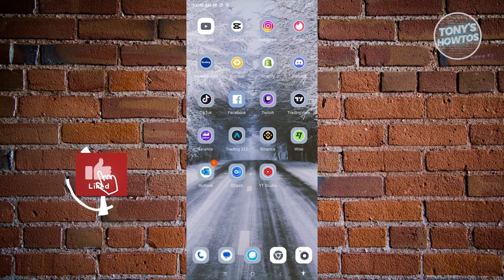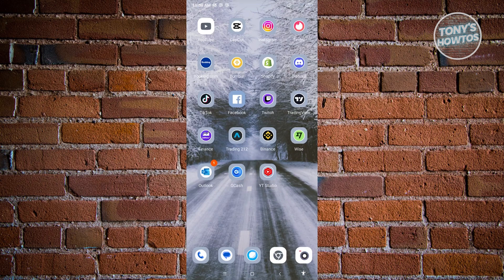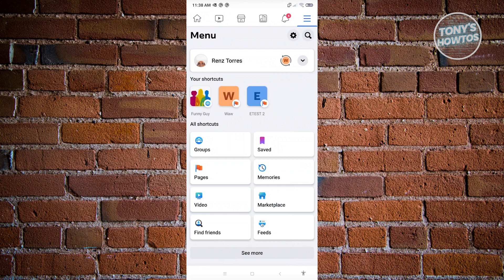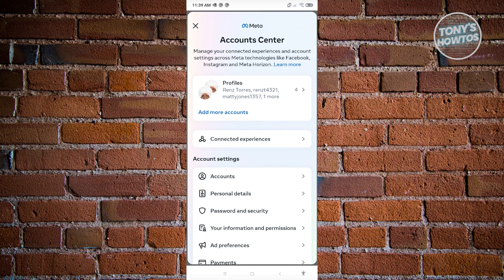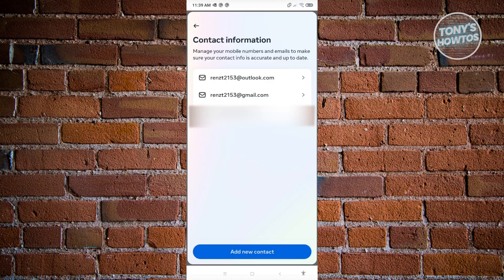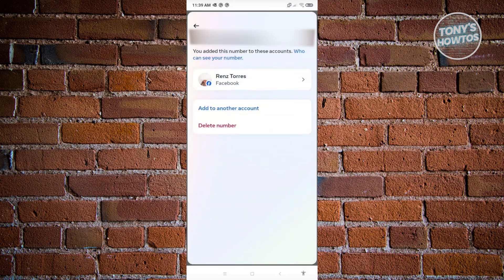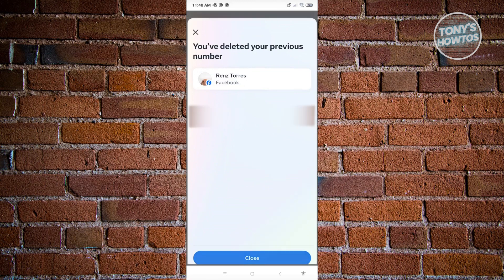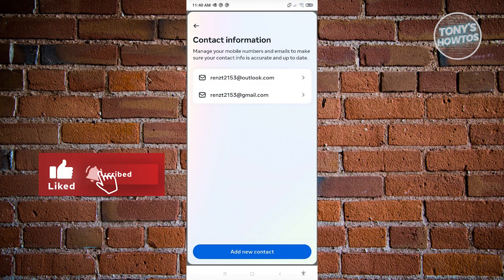How to Delete Phone Number from Facebook (2025)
In this video I show you how to delete phone number from Facebook in 2025. The quick and easy tutorial how to delete phone number from Facebook account. Do you want to know how to erase your phone number from Facebook in 2025? Yes? Great!

This is a step by step instruction on How to Delete Phone Number from Facebook. This is valid for iPhone models 8, X, XS, 11, 12, 13, 14 or higher with iOS 17, 16, 15, 14, 13, 12 and earlier. This is valid for Huawei, Samsung, Google Pixel, Xiaomi and other phones running Android version 11, 12, 13, 14. This is valid for Windows 7, 8, 10, 11. This is valid for Mac.